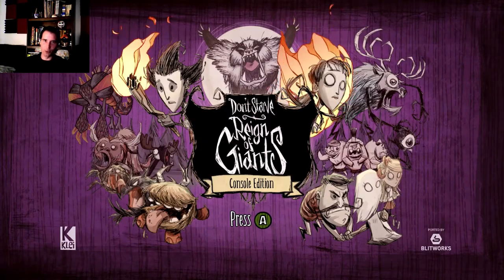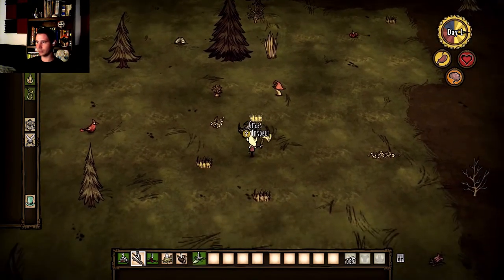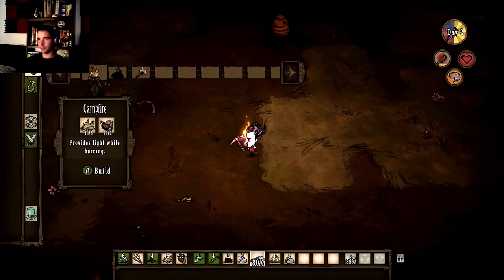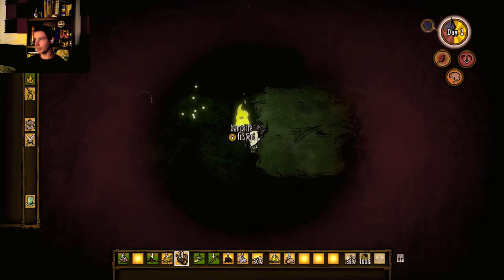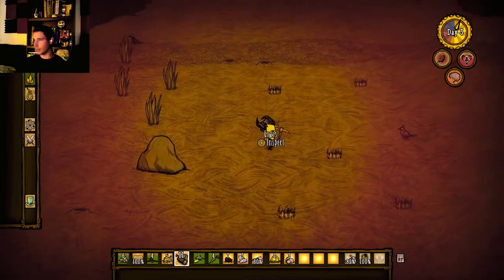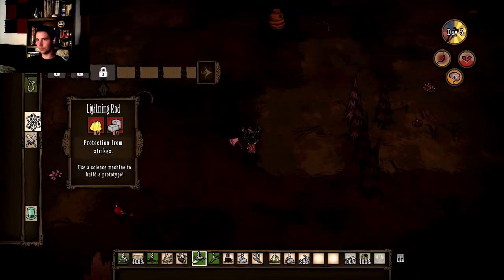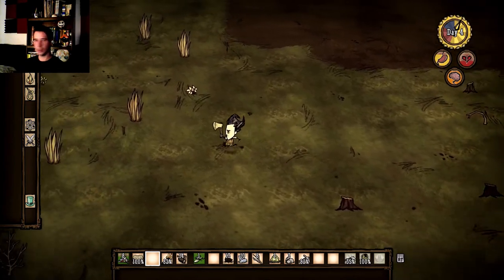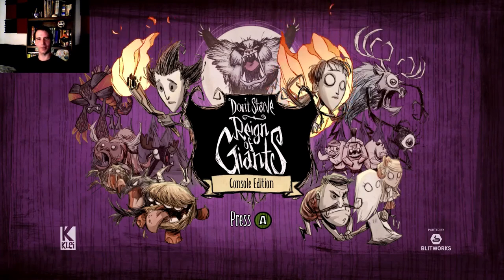100% Speed Run | Don't Starve | Part 1